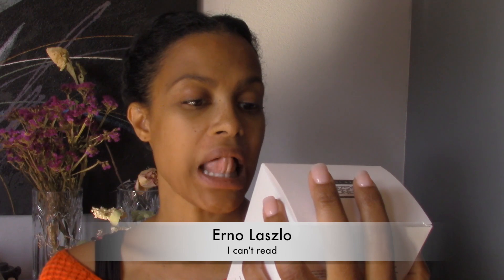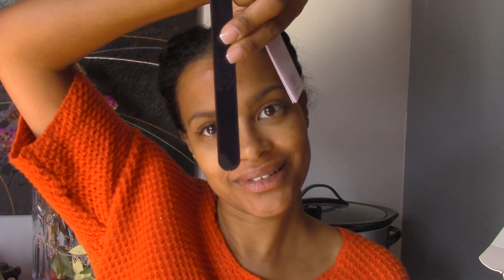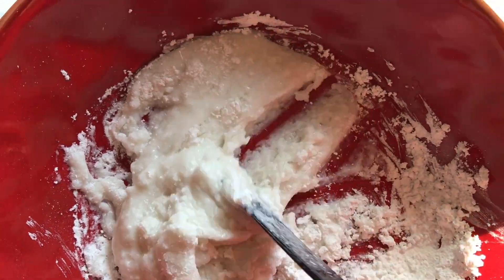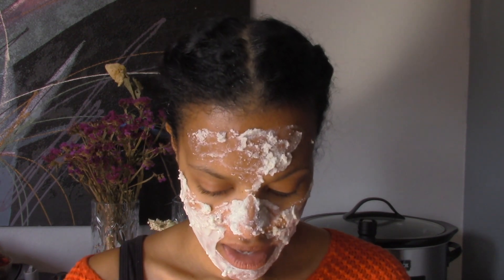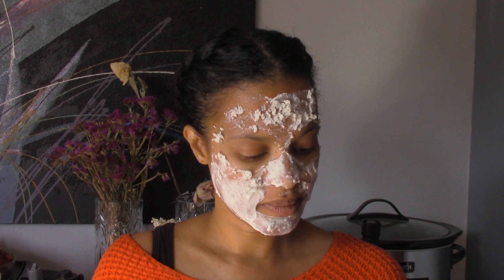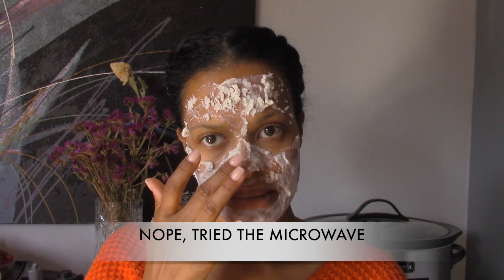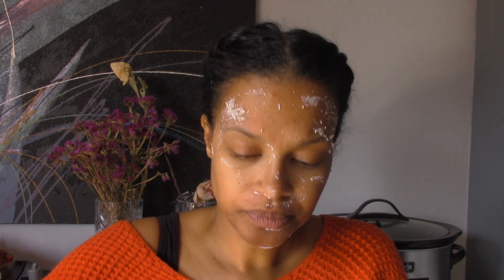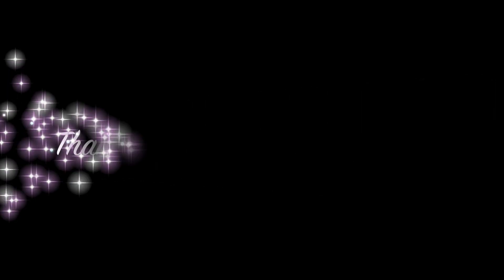UNBOXING |TESTING | ERNO LASZLO FACE MASK | INFLUENSTER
UNBOXING ERNO LASZLO FACE MASK | INFLUENSTER

I RECEIVED THIS MASK FROM INFLUENSTER TO TRY FOR FREE!! BUT, IT WAS A SEMI FAIL GUYS. YOU HAVE TO GET IT ON QUICKLY, THEREFORE, IT ISN'T GOOD FOR DEMONSTRATION, LOL BUT I LOVE HOW IT MADE MY FACE FEEL AND THEY SENT SO MUCH THAT I CAN TRY AGAIN. ...AND I DID FINALLY SAY HIS NAME CORRECTLY.

BUT JUST LIKE US AND OUR MISTAKES, GOD WASTES NOTHING, SO NEITHER WILL I. I'M STILL POSTING THE VIDEO. ENJOY!

ALSO, IGNORE THE PERIOD PIMPLES